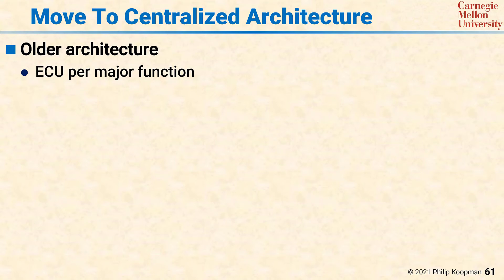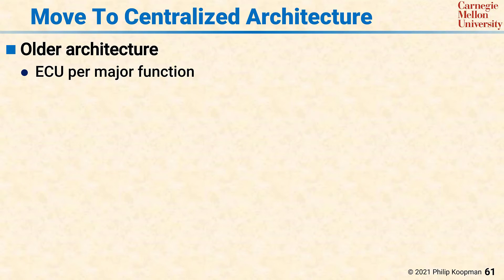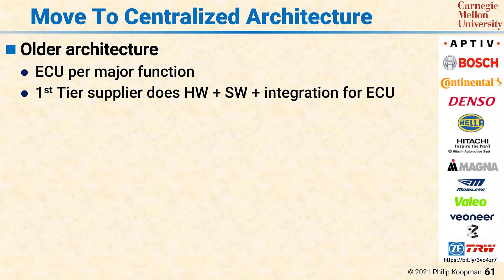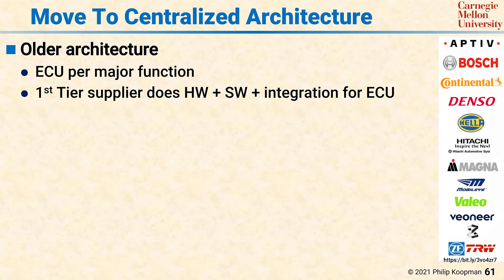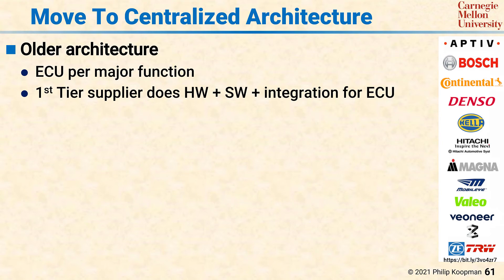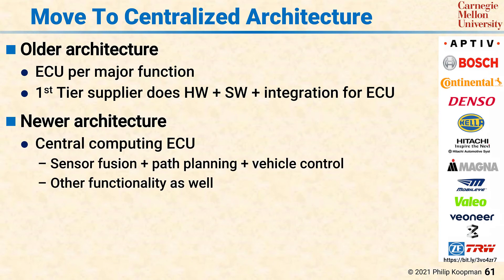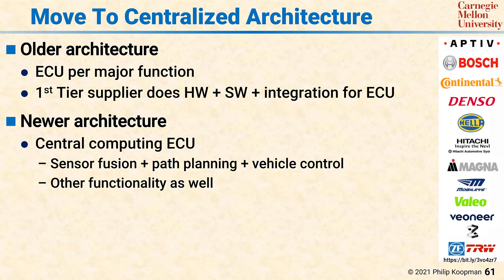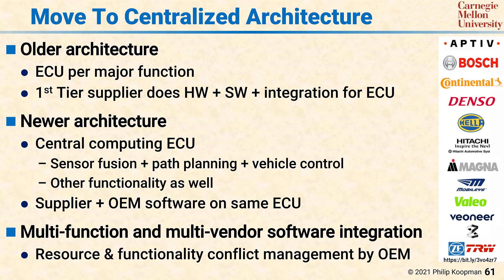L105 61 Move To Centralized Architecture